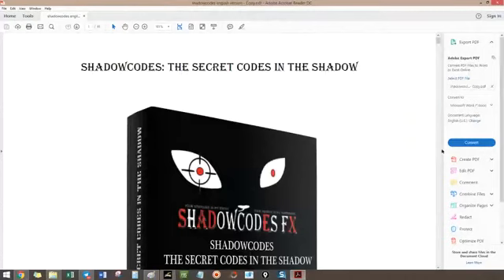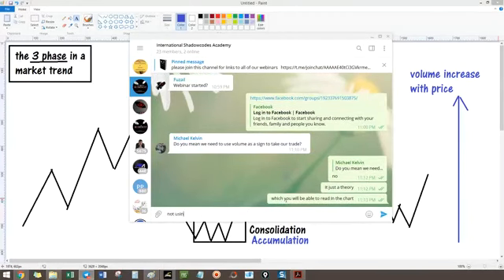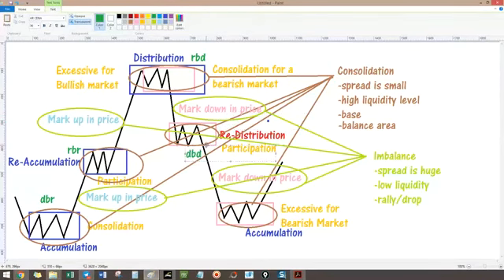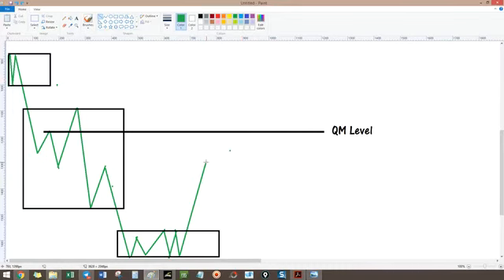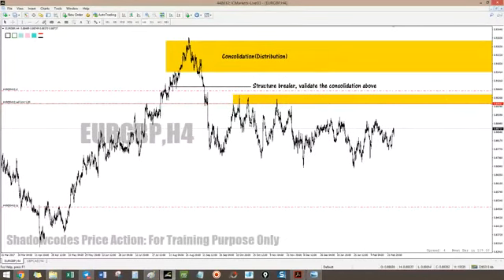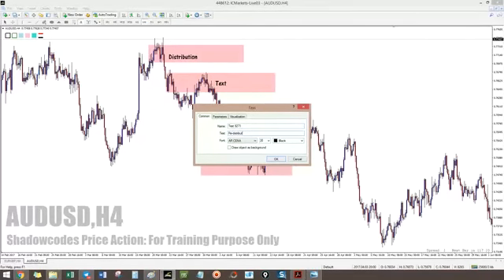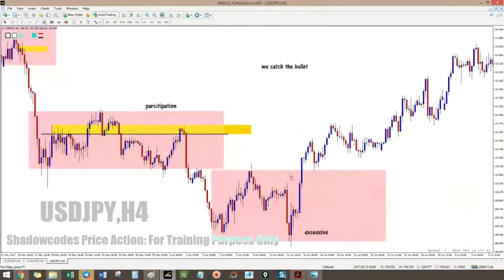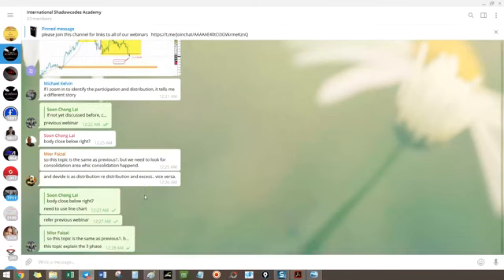Day 11 Market Structure Market Phase